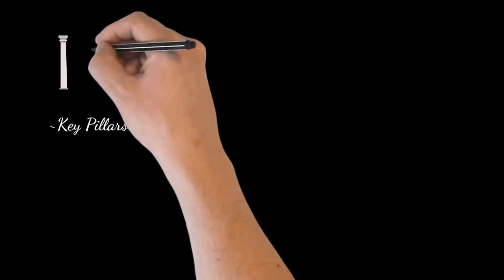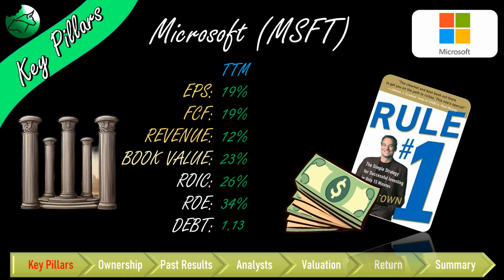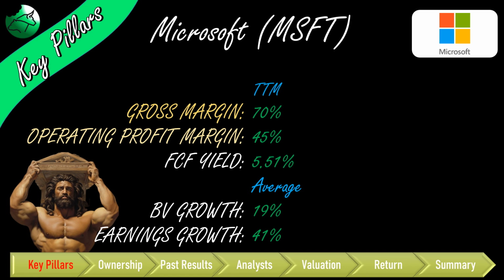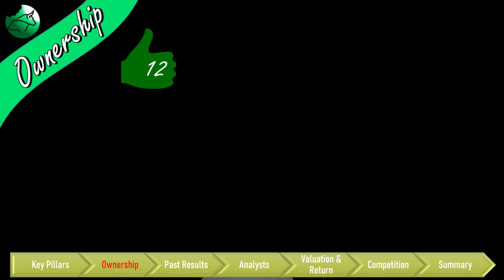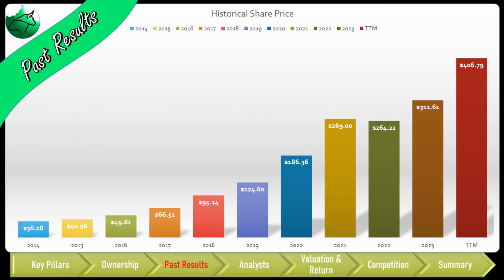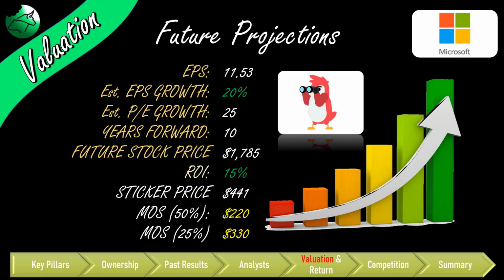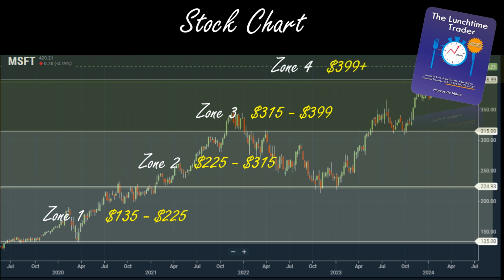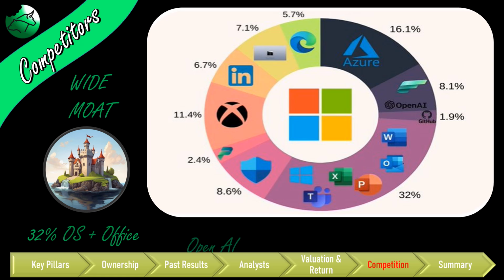Stock Analysis: Is Microsoft (MSFT) Stock a BUY or a DUD (2024)?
Follow me on 'X' @Bitesizeinvest

In this video, we delve into a detailed stock analysis of Microsoft (MSFT) to determine if it is a BUY or a DUD for investors in 2024. Join us as we explore the fundamentals of this tech giant and evaluate whether it is a wonderful company worth investing in. Watch till the end to make an informed decision about Microsoft (MSFT) stock. Is Microsoft (MSFT) a BUY or a DUD? Let's find out!

Chapter:
00:00 – Introduction
00:10 – About the Company
00:53 – Key Pillars
04:10 - Ownership
04:39 – Past Results
05:03 – Analyst Predictions
05:37 – Valuation
08:10 – Potential Return
08:41 - Competitors
09:01 – Summary